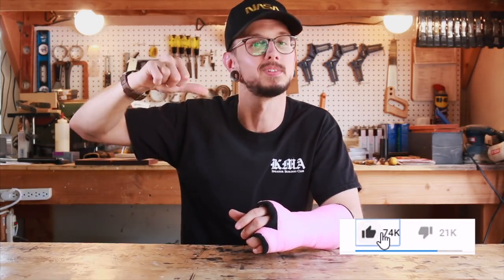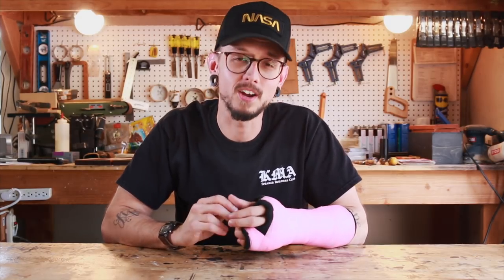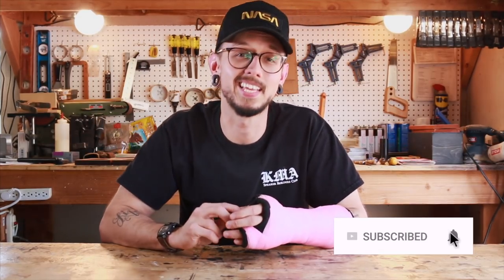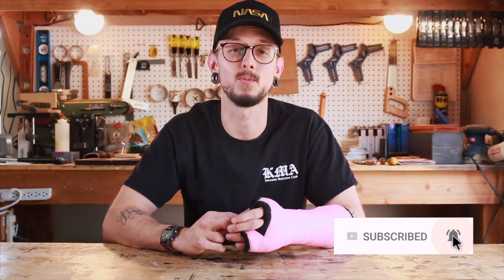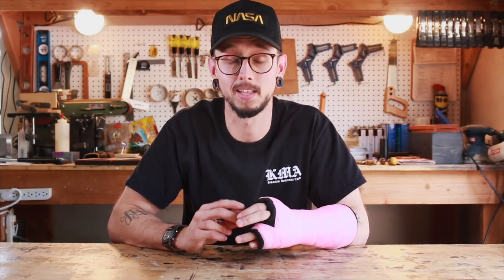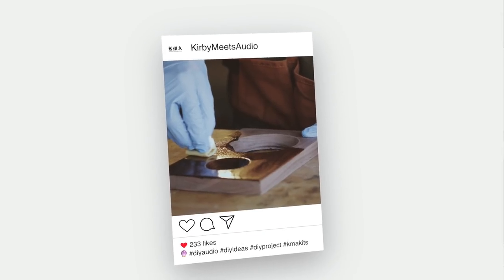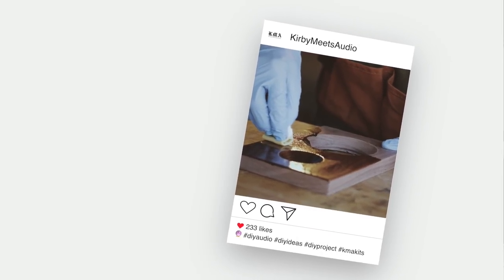Constraints Will Make My DIY Builds Better? || How To Get Started On A Creative Project!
Want to build a DIY project but can't seem to start? Let's fix that!
👉New Build Kit Released Soon!

🎥CAMERA GEAR
Wide Lens
50mm Lens

-Kirby